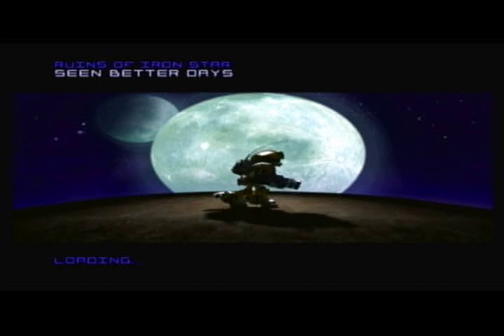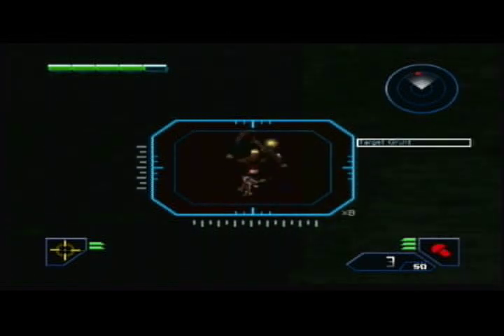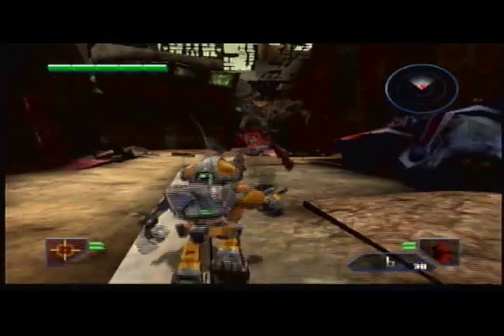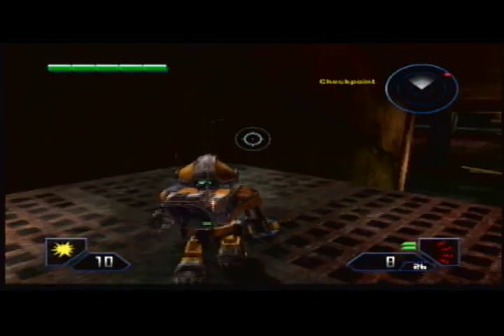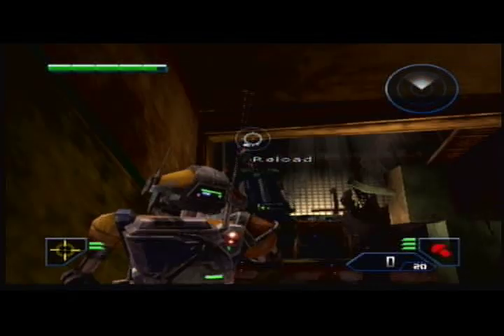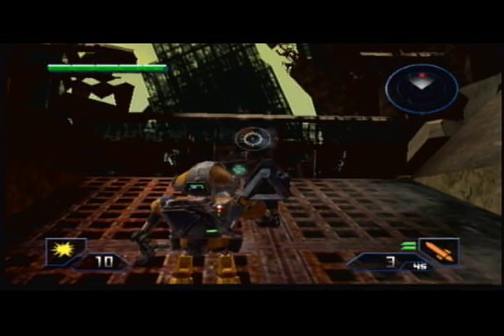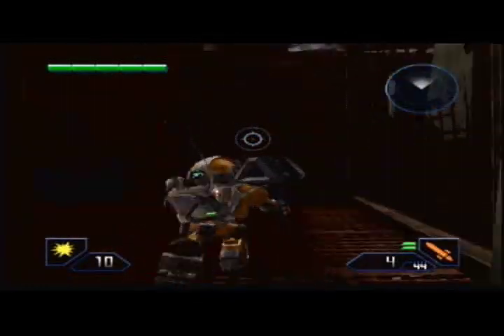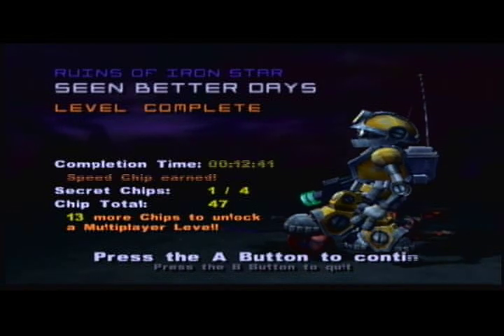Let's Play Metal Arms: Part 25 - Shadow of a Great City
You know, its kind of sad walking through a city in ruins like thi. OH GOD WHY THE OIL SPEWING MOTHER OF THE MORBOTS ARE THEIR SNIPERS HERE!